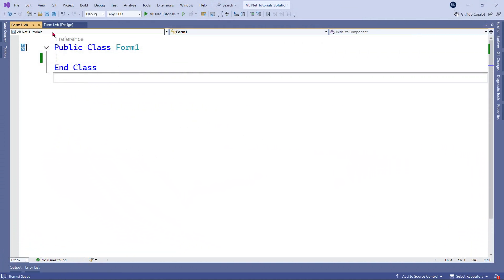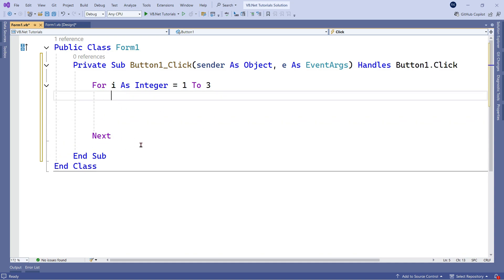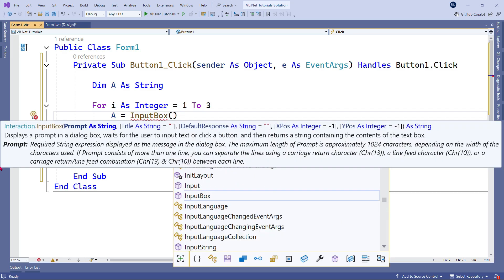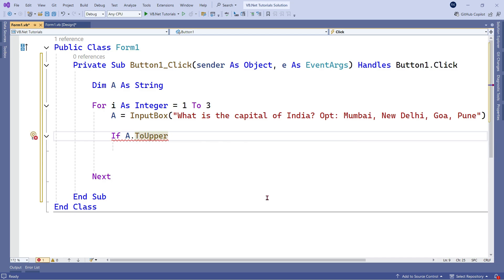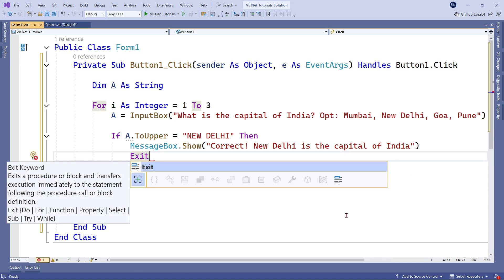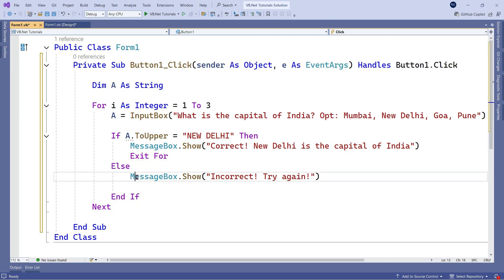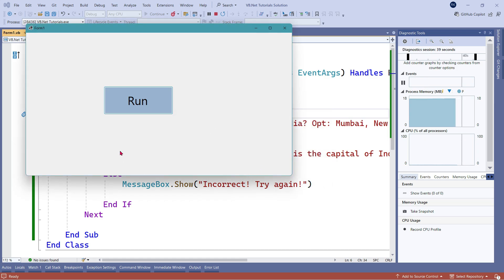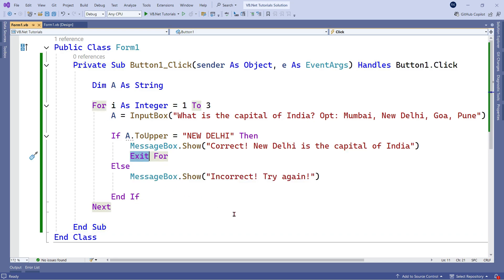Exit a For Loop in Visual Basic | VB.Net Exit For Loop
In this video, you will learn how to use the Exit For statement in VB.NET to immediately exit a For loop when a certain condition is met. We’ll go through examples where Exit For helps optimize code by stopping the loop early, making it efficient for cases where continuing the loop is unnecessary. Perfect for beginners learning to control loop flow in VB.NET.